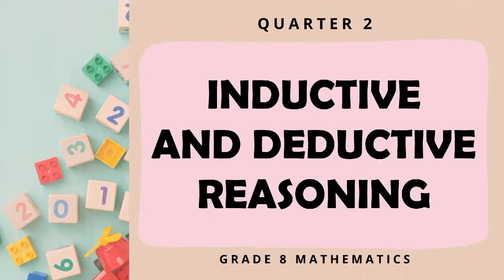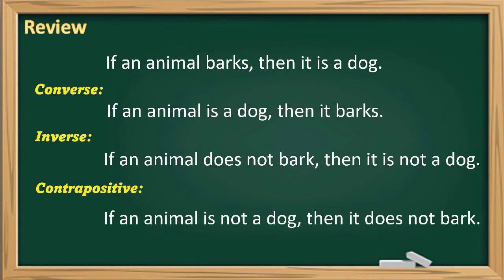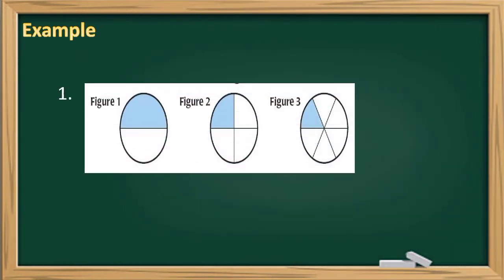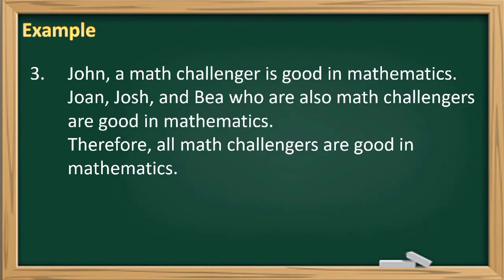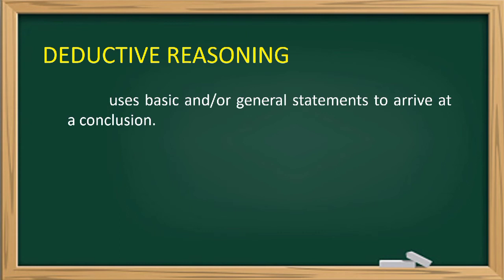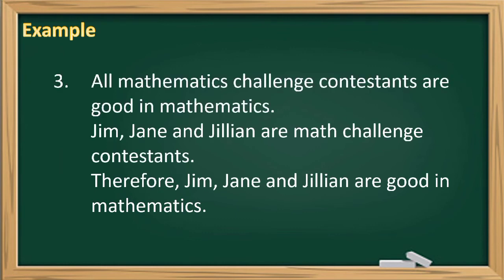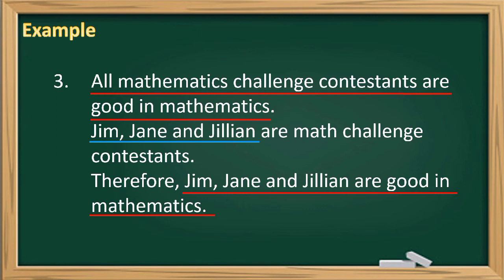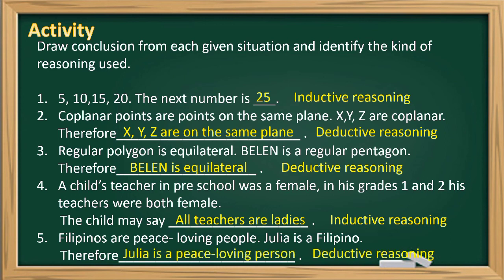Math8 Q2 Week 9 Inductive and Deductive Reasoning